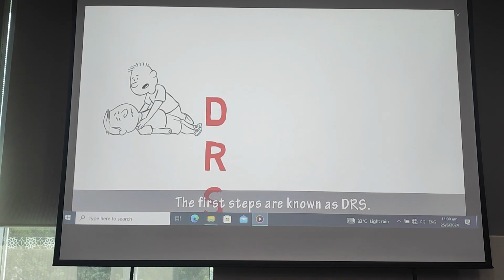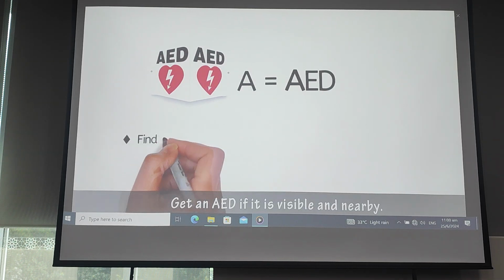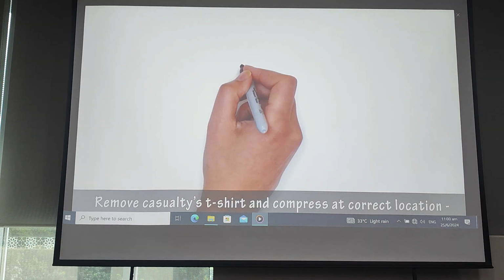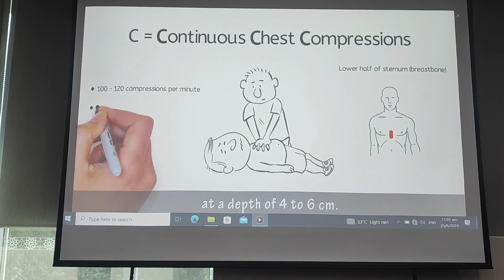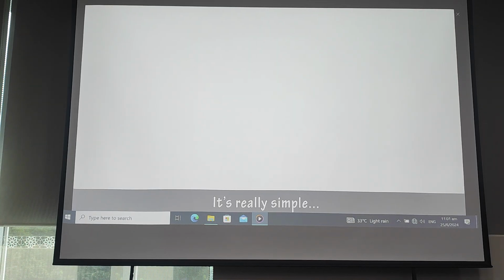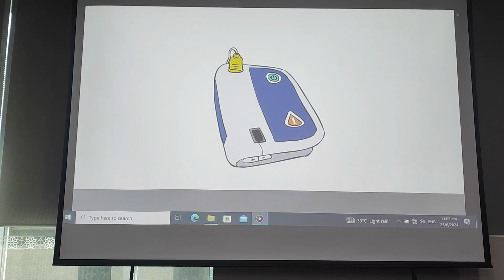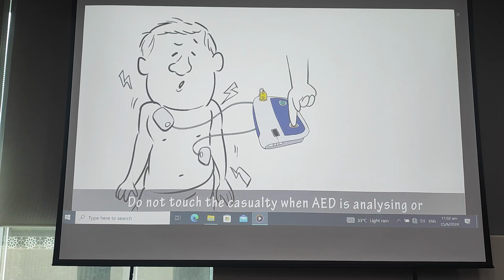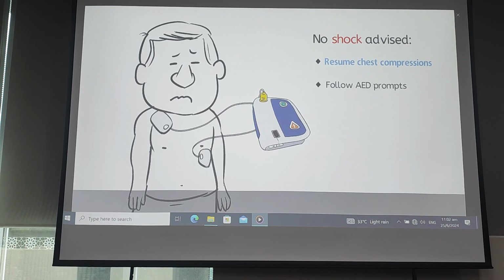How to use defrilberator (Singapore)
SIingapore Civil Defence Force.